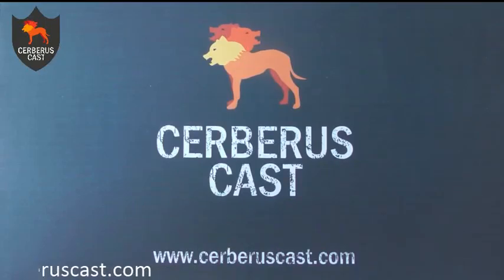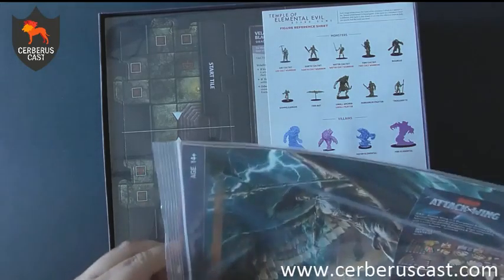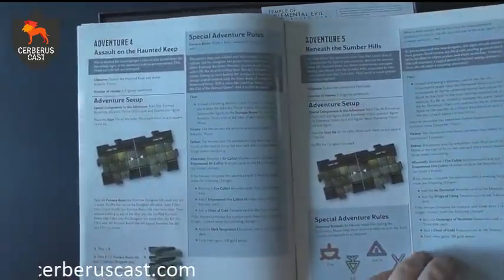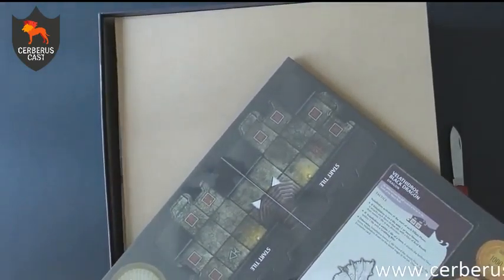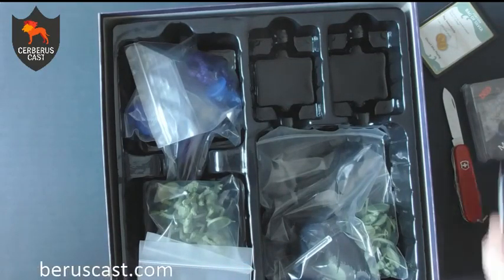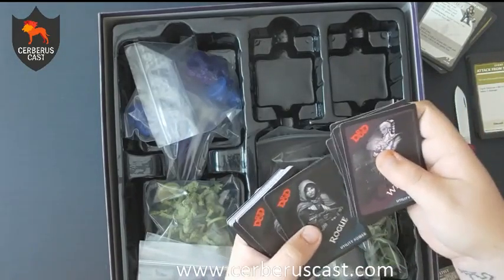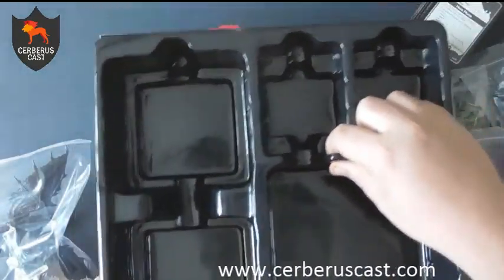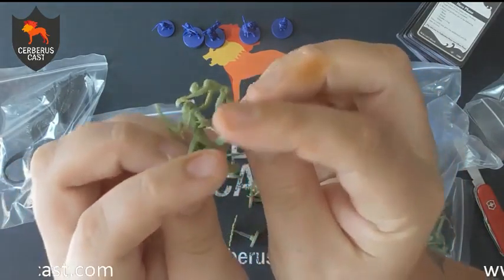Elemental Evil Unboxing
take a look inside the latest DND board game